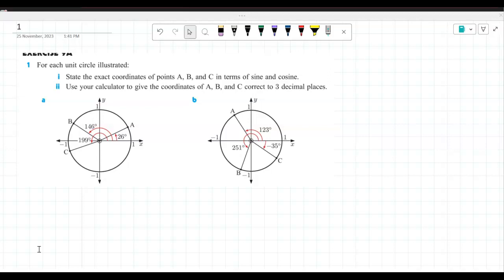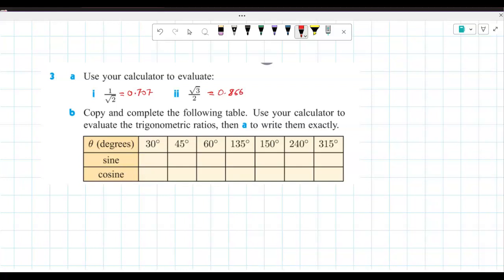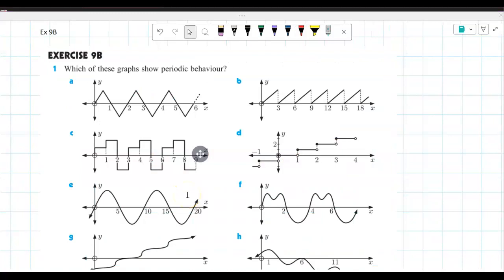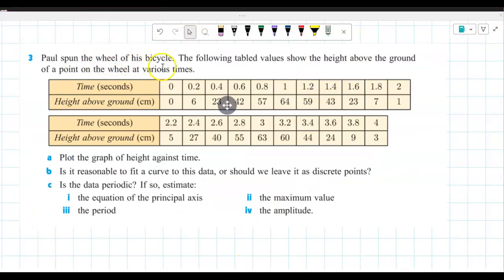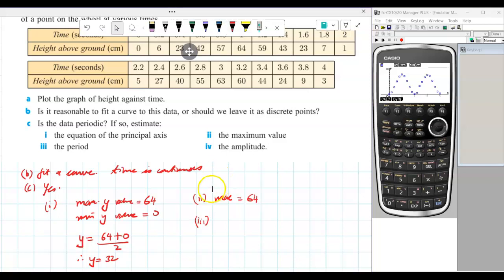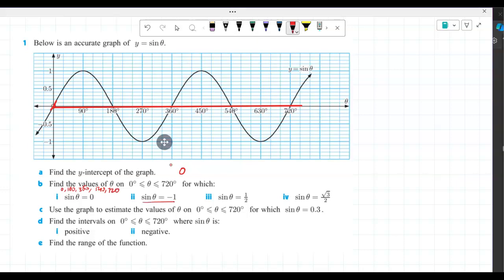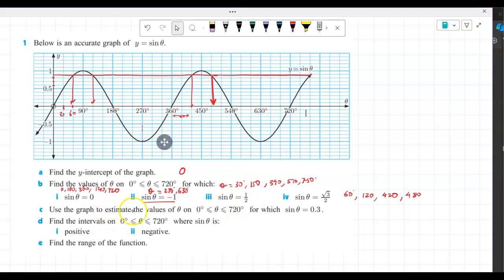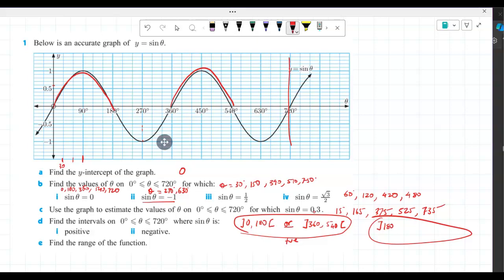Unit Circle and Periodic function